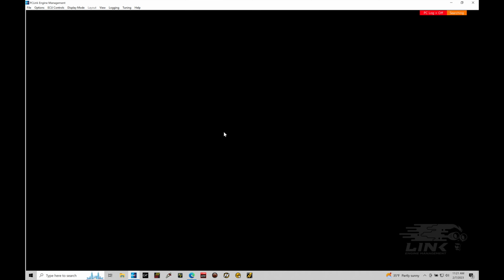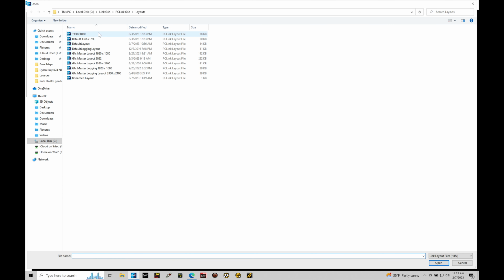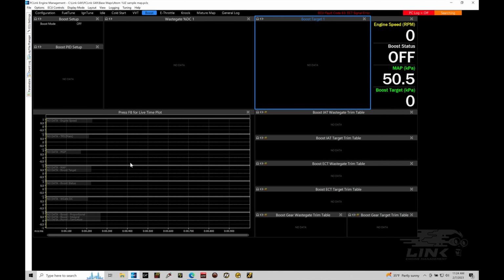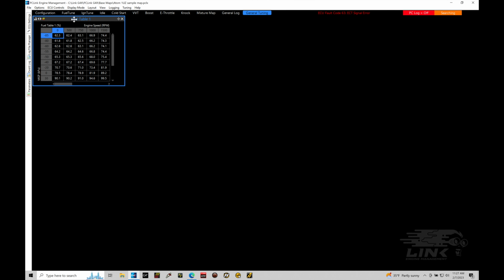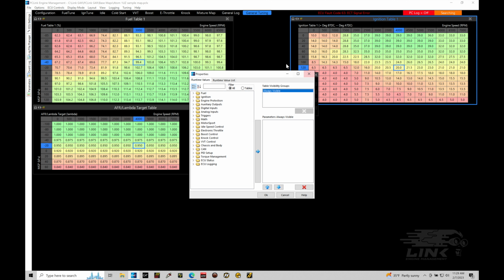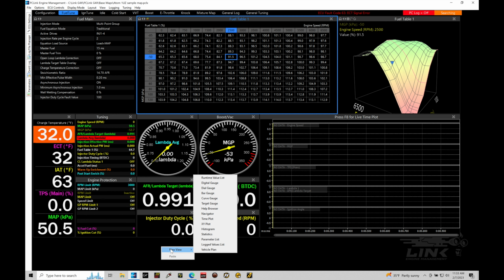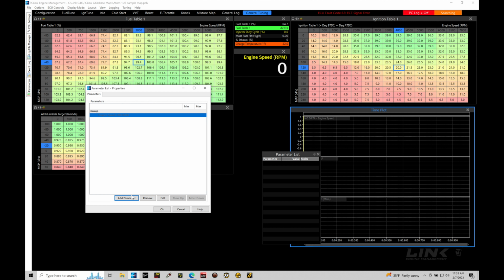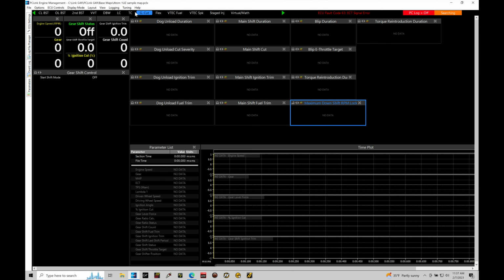Link G4x Basics Part 2: Page Layouts